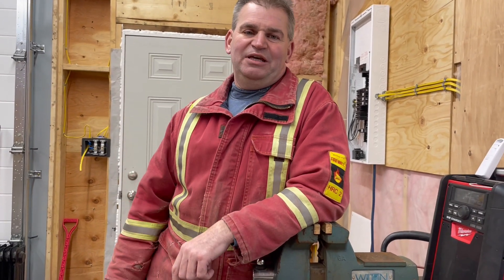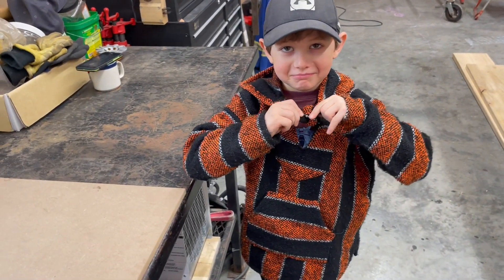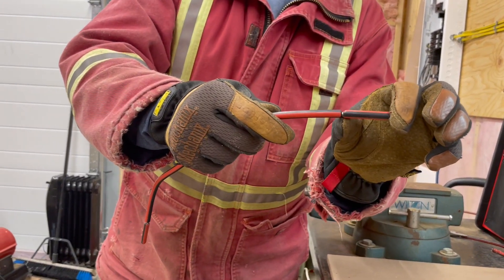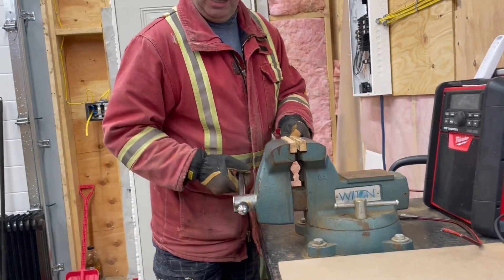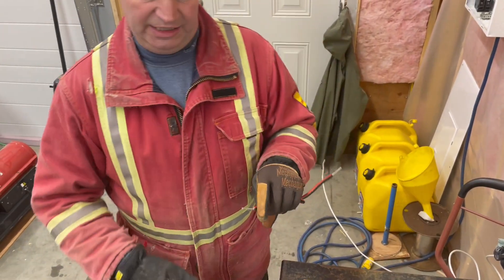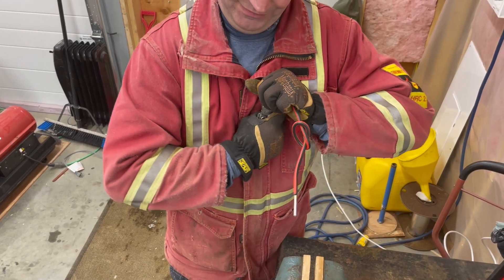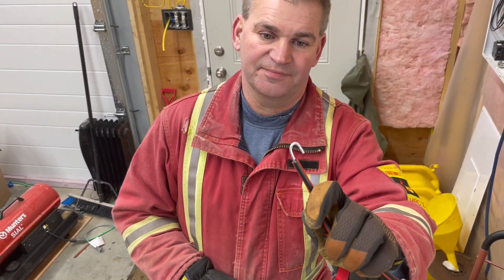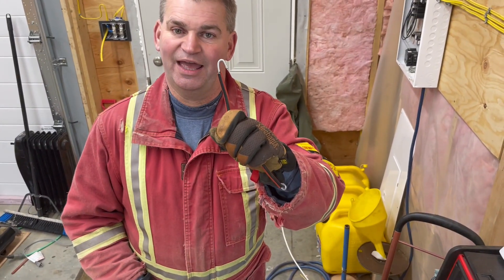Tom Krawiec Building Gate Handles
How to build inexpensive electric gate handles